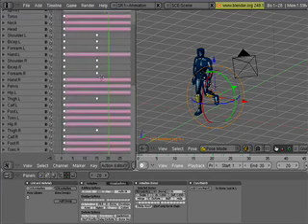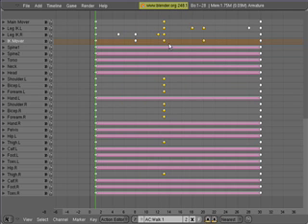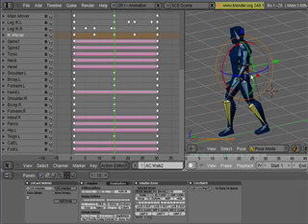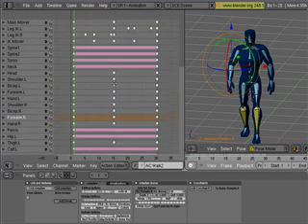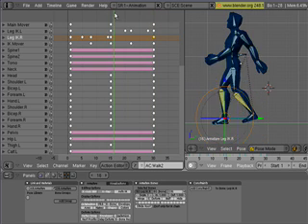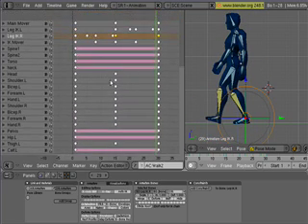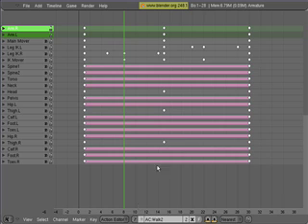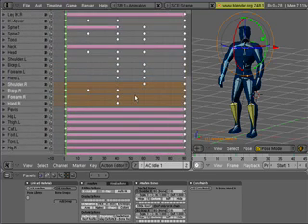Blender Action Editor Basics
How to use the Action Editor in Blender 2.48. If you notice I'm talking quite fast in this vid it's because I had so much content to get through.